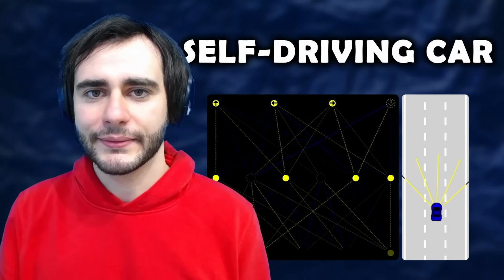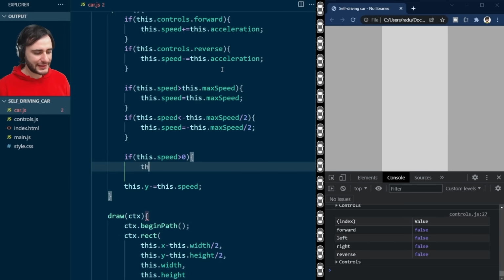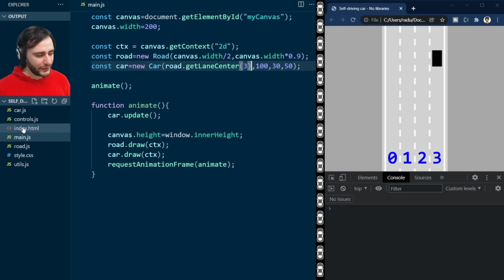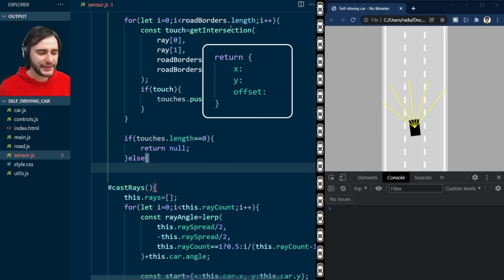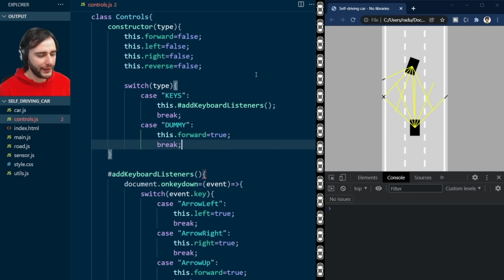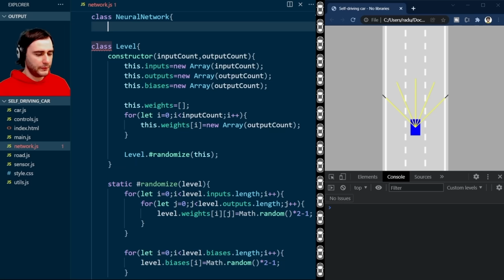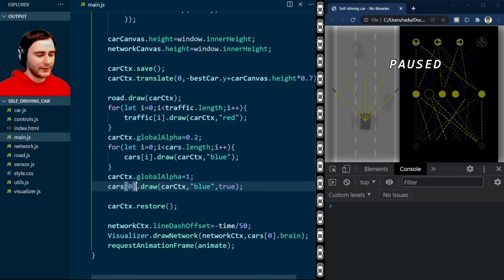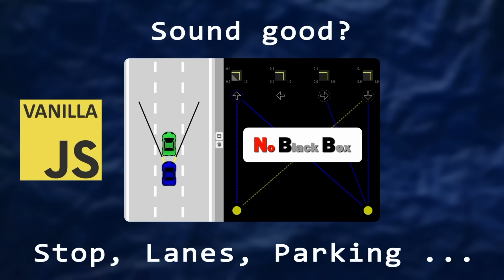Self-Driving Car with JavaScript Course – Neural Networks and Machine Learning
Learn how to create a neural network using JavaScript with no libraries. In this course you will learn to make a self-driving car simulation by implementing every component step-by-step. You will learn how to implement the car driving mechanics, how to define the environment, how to simulate some sensors, how to detect collisions, and how to make the car control itself using a neural network.

The course covers how artificial neural networks work, by comparing them with the real neural networks in our brain. You will learn how to implement a neural network and how to visualize it so we can see it in action.

⭐️ Course Contents ⭐️
⌨️ (0:00:00) Intro
⌨️ (0:03:44) Car driving mechanics
⌨️ (0:32:26) Defining the road
⌨️ (0:50:50) Artificial sensors
⌨️ (1:10:07) Collision detection
⌨️ (1:23:20) Simulating traffic
⌨️ (1:34:57) Neural network
⌨️ (2:03:10) Parallelization
⌨️ (2:18:31) Genetic algorithm
⌨️ (2:29:40) Ending

👾 Raymond Odero
👾 Agustín Kussrow
👾 aldo ferretti
👾 Otis Morgan
👾 DeezMaster